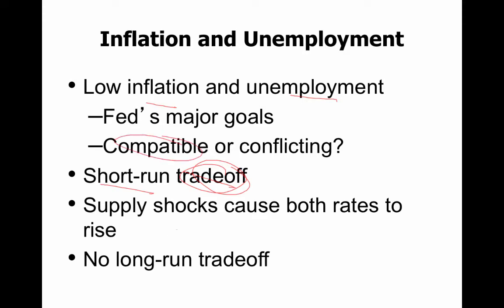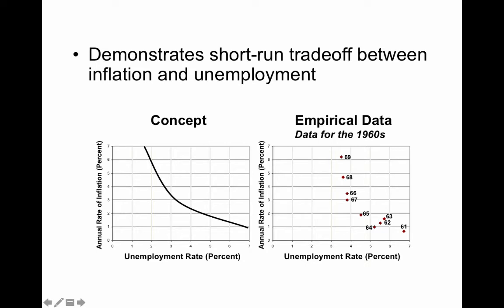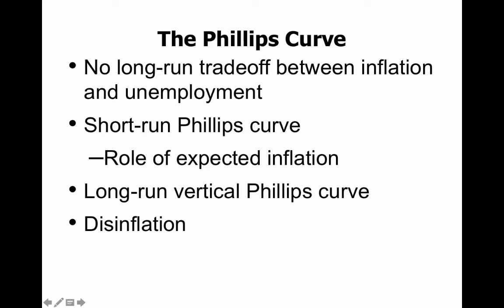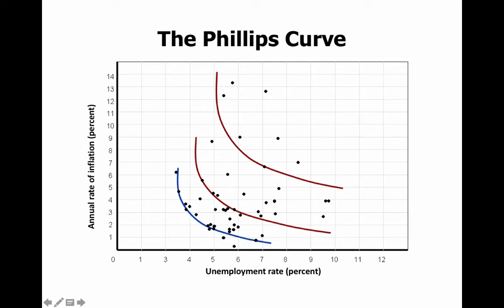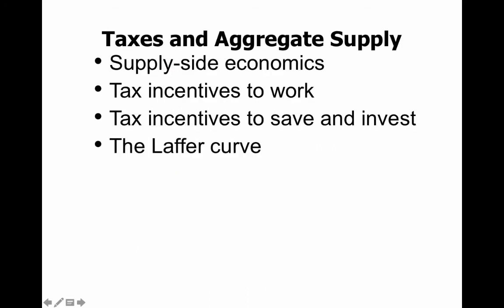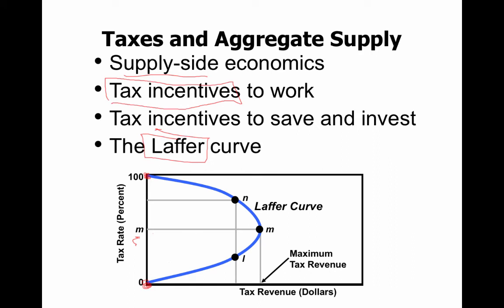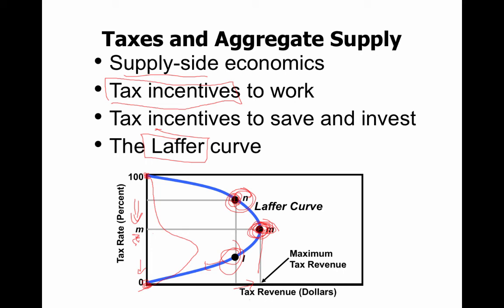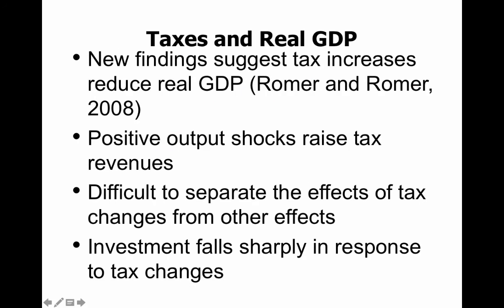Chapter 35 part 2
Table of Contents:

00:00 - Inflation and Unemployment
01:23 - The Phillips Curve
01:40 -
01:40 - The Phillips Curve
02:18 -
03:04 - The Phillips Curve
03:36 - The Phillips Curve
04:50 - The Phillips Curve
05:41 - The Phillips Curve
05:42 - The Long-Run Phillips Curve
06:15 - The Phillips Curve
06:15 - The Long-Run Phillips Curve
07:55 - Taxes and Aggregate Supply
11:42 - Taxes and Aggregate Supply
12:46 - Taxes and Real GDP